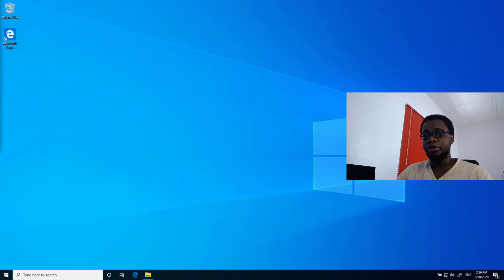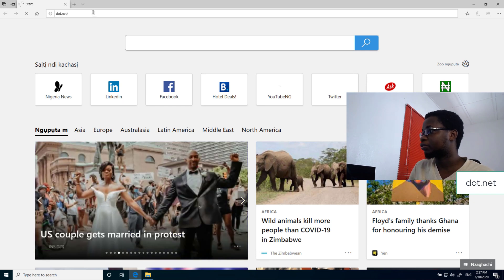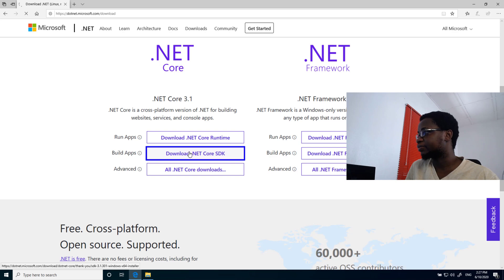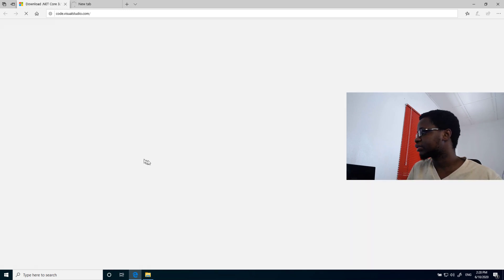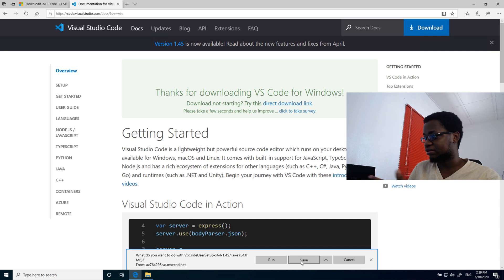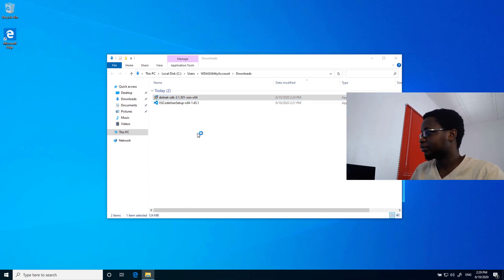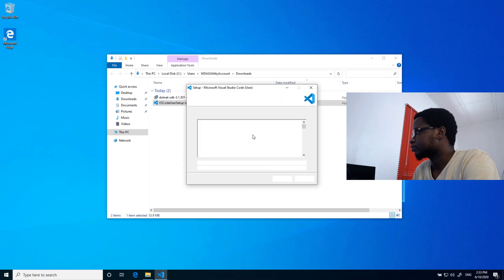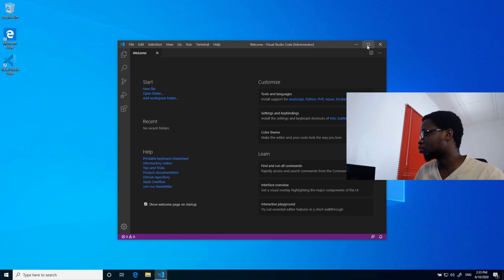C# Basics: Intro and Tools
In this video, I show you how to get started with programming C# by installing .NET Core SDK and Visual Studio Code.